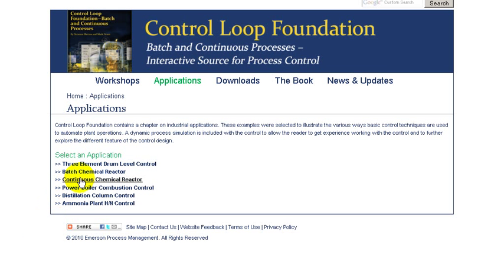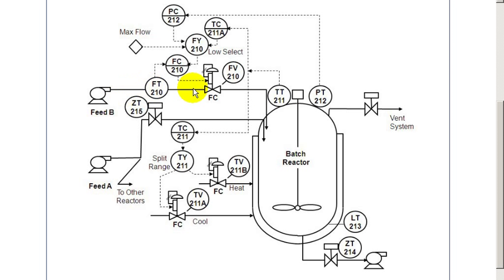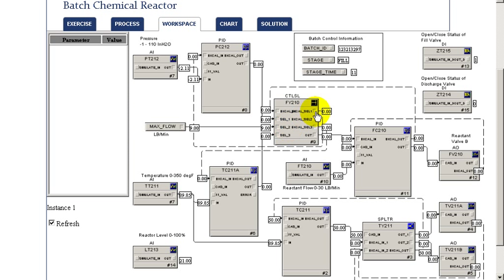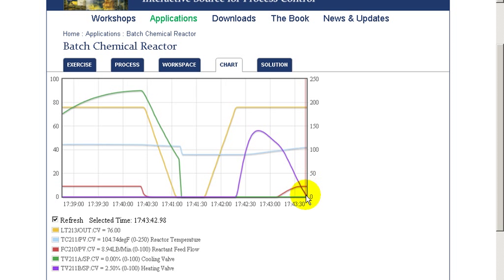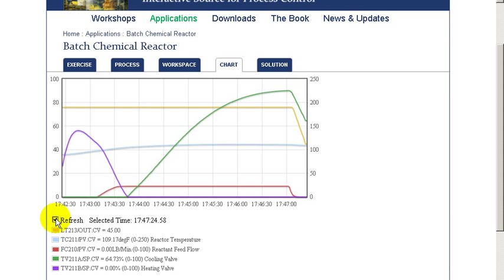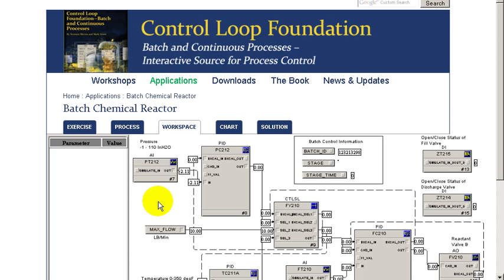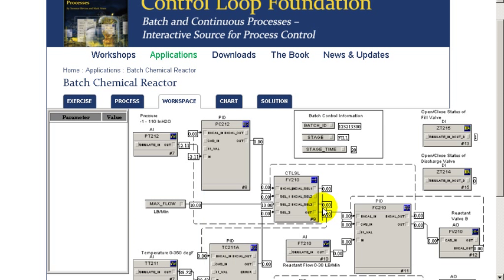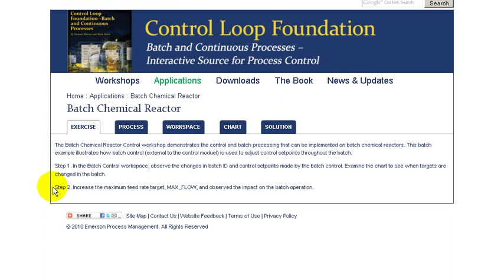Batch Chemical Reactor Application Workshop Solution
This video shows the solution to the batch chemical reactor workshop contained in the book Control Loop Foundation.  Anyone can do the workshop exercise by access the web site associated with the book.